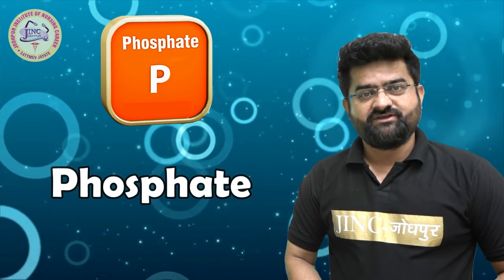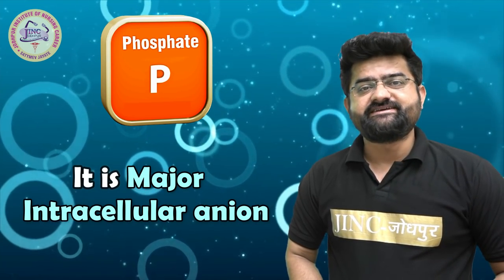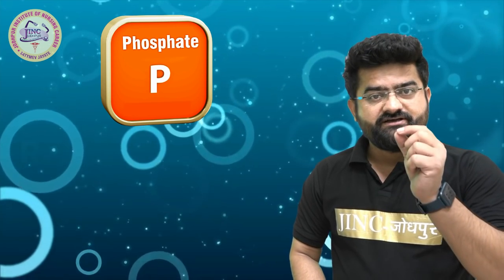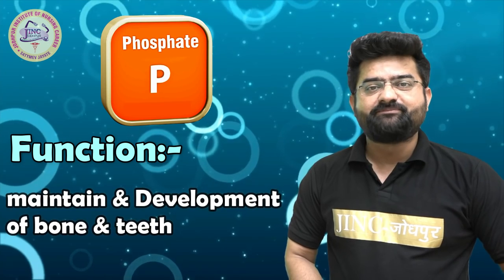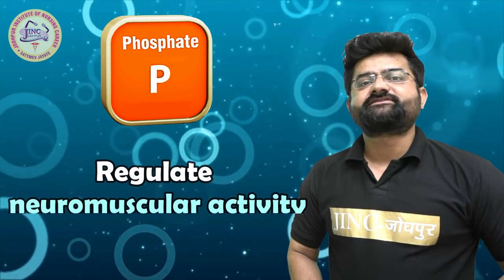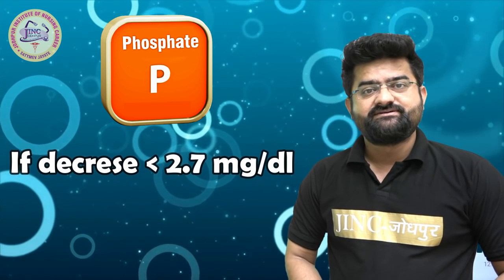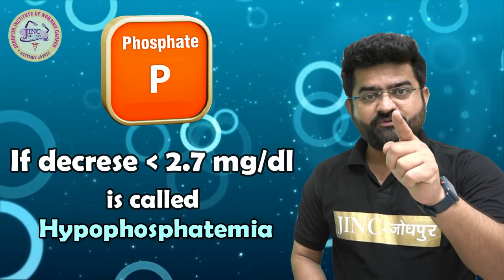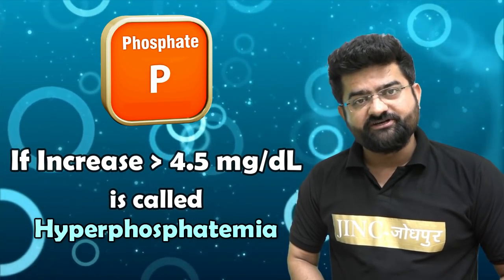NAYA SAVERA SERIES BY JINC ||9th Episode || Fun & Learn with Akki sir